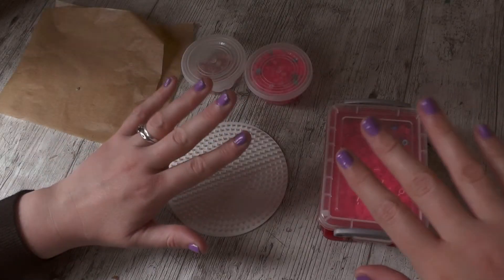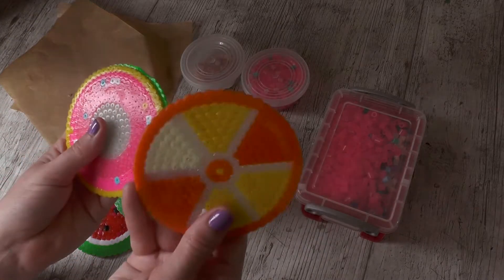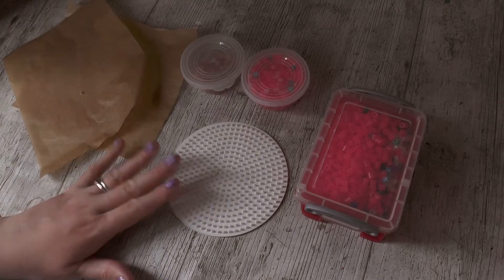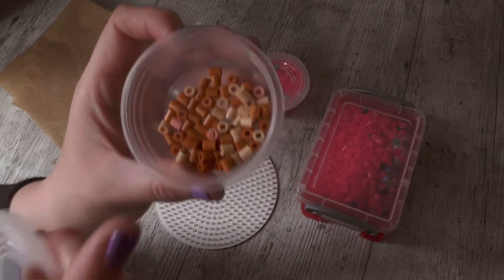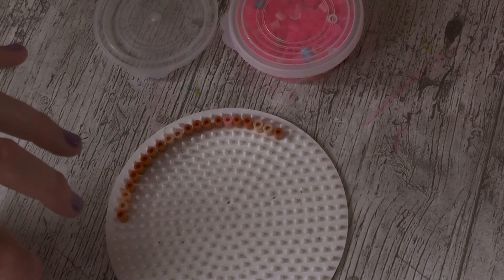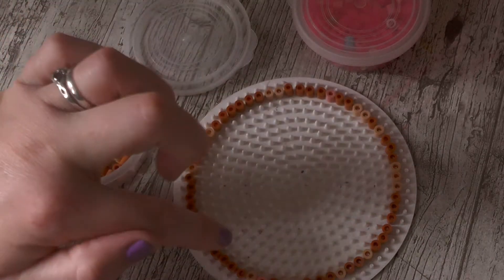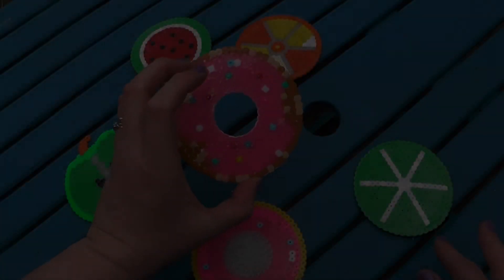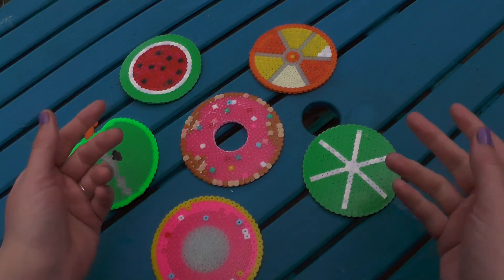ASMR - DIY Summer Drinks Coasters - WHISPERED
**Want to send me something?**  Pm me and ill get back to you
asap.